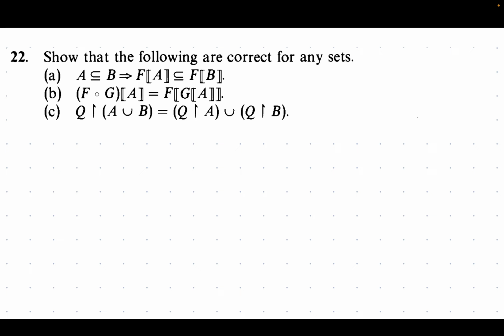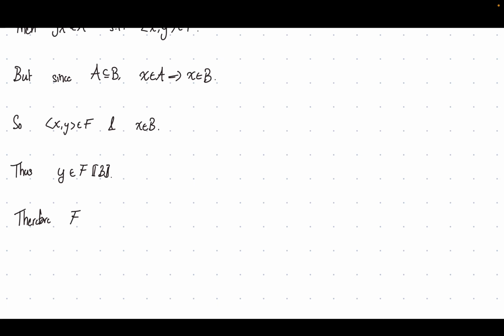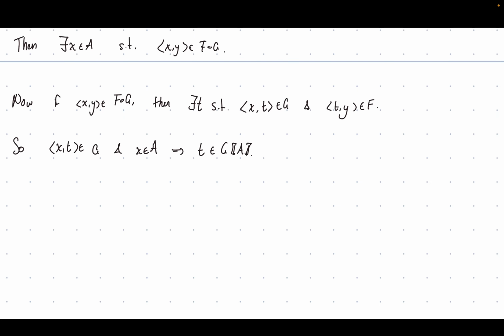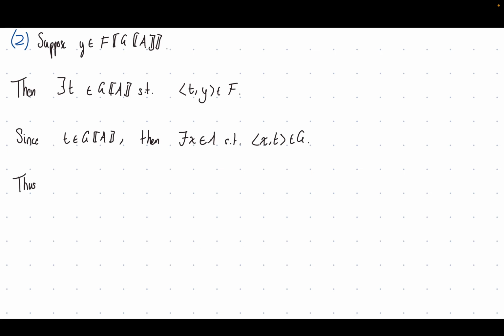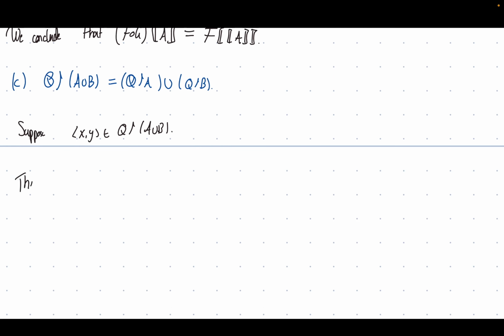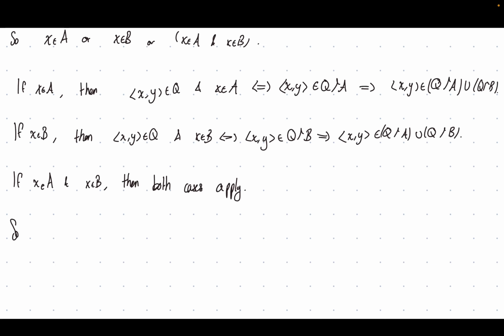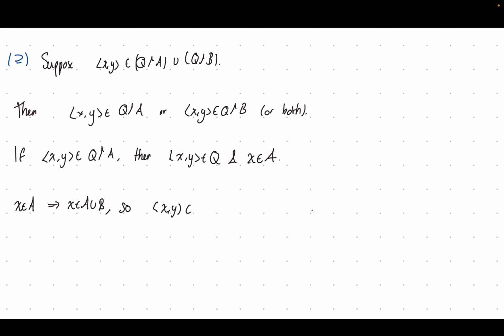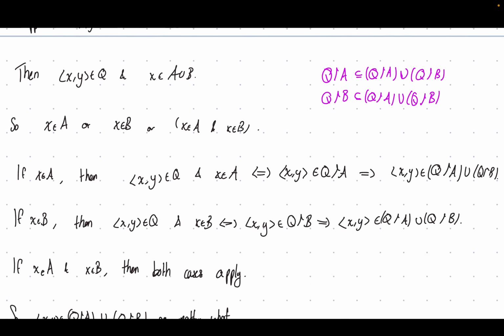Exercise 3-22 | Elements of Set Theory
22. Show that the following are correct for any sets.
(a) A ⊆ B ⇒ F⟦A⟧ ⊆ F⟦B⟧.
(b) (F∘G)⟦A⟧ = F⟦G⟦A⟧⟧.